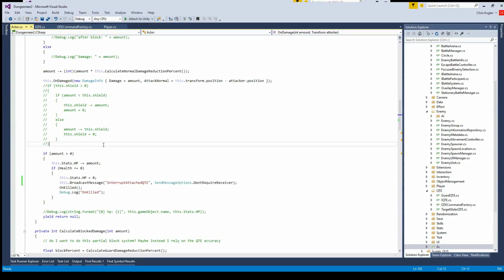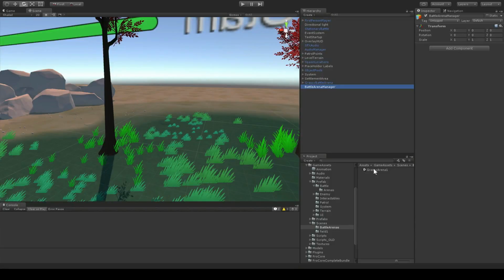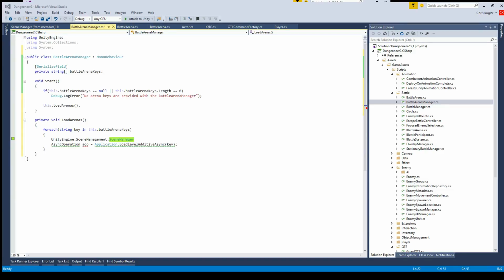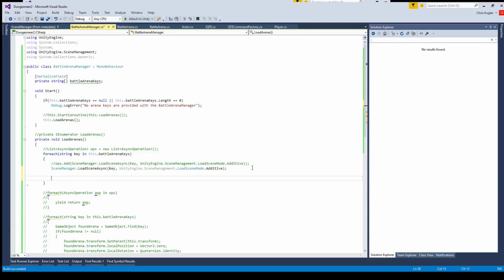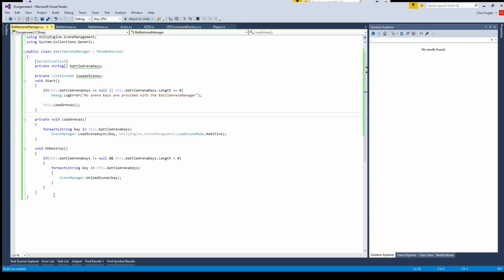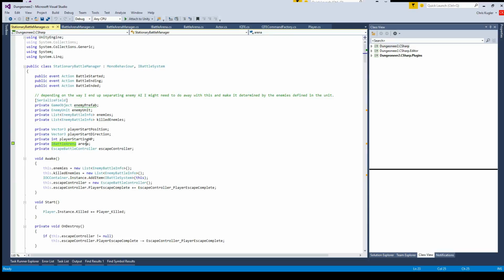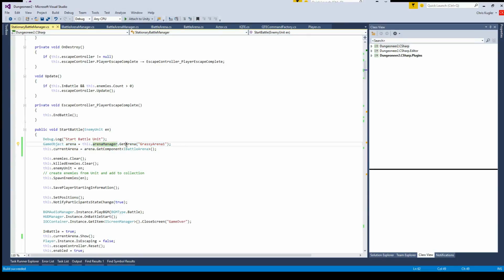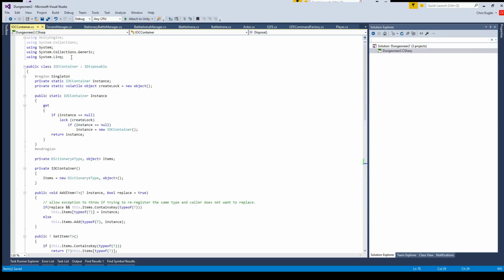Development Session - Arena Management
I put together a system to manage my battle arenas, and stare at intellisense popups that OBS doesn't record for some reason. Enjoy!